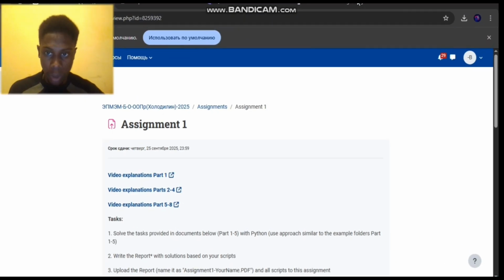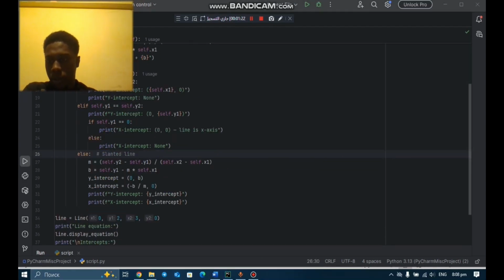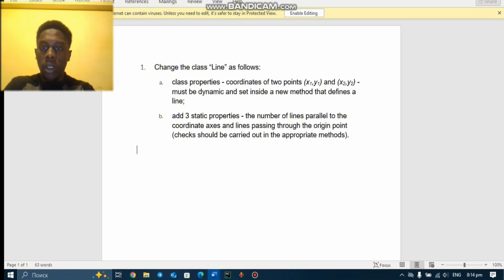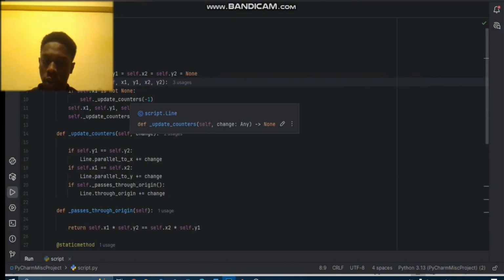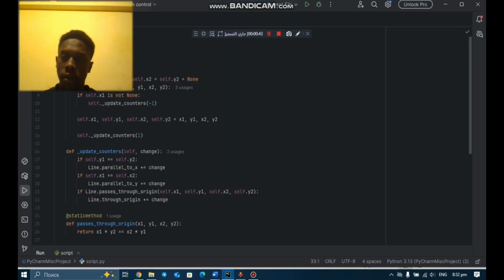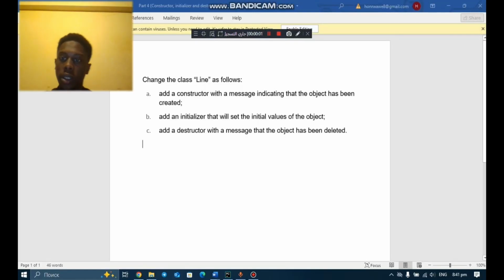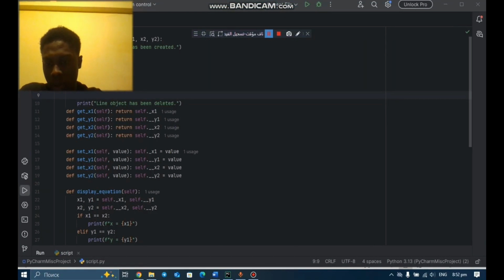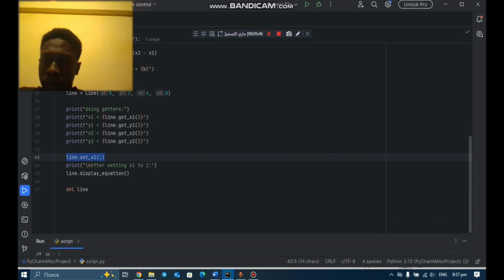Assignment 1 defence1